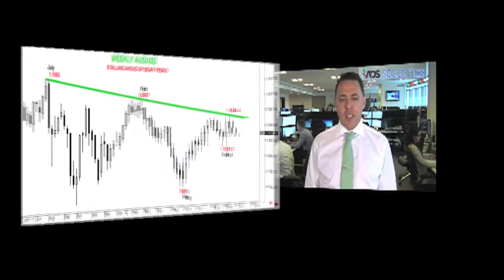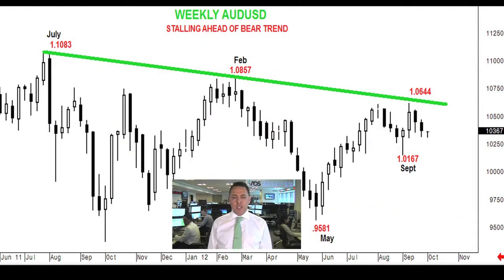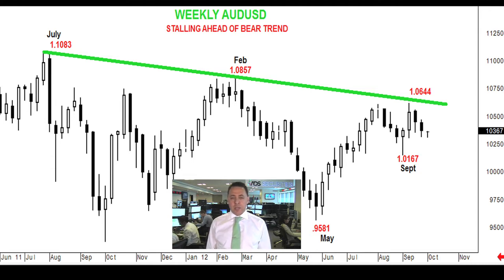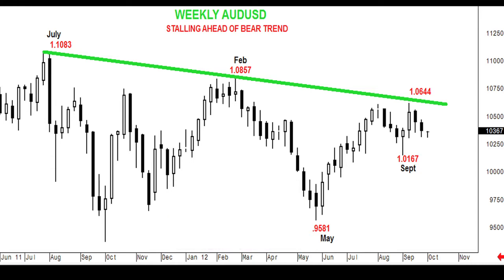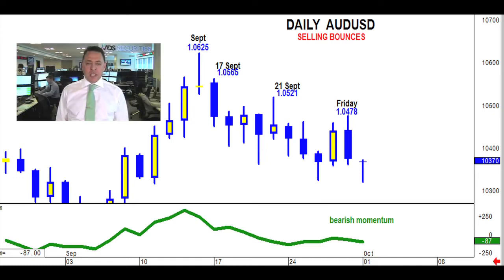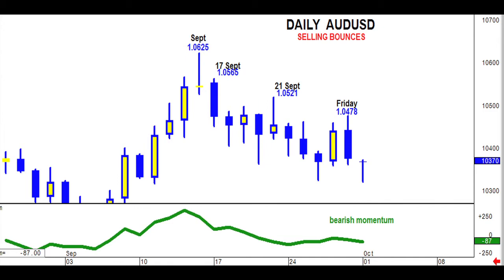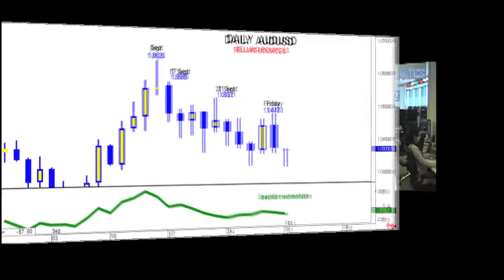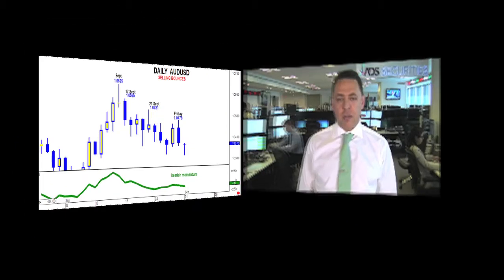ADSS FX DAILY MARKET UPDATE EN 01-10-12